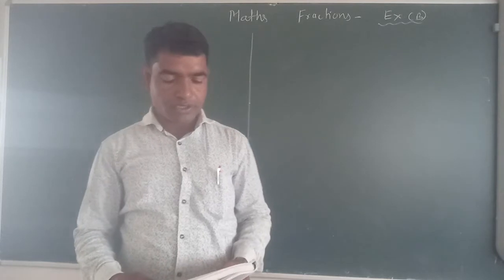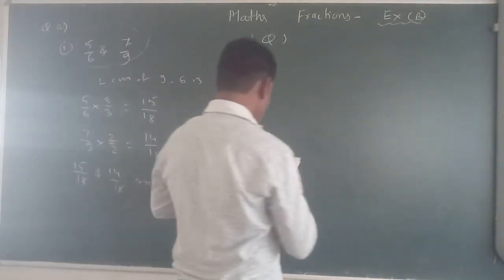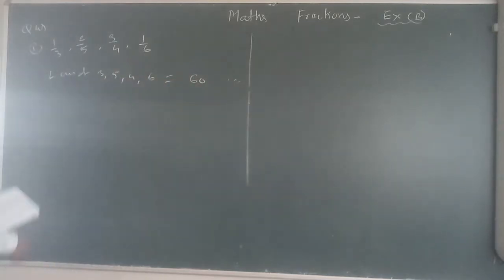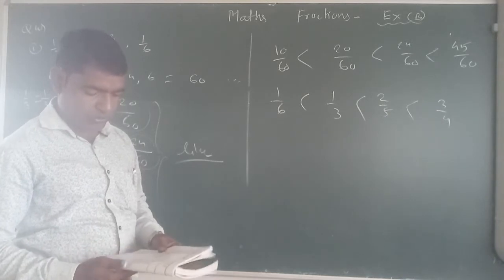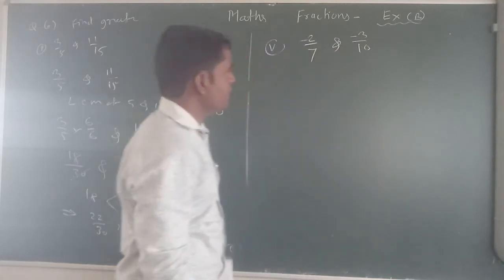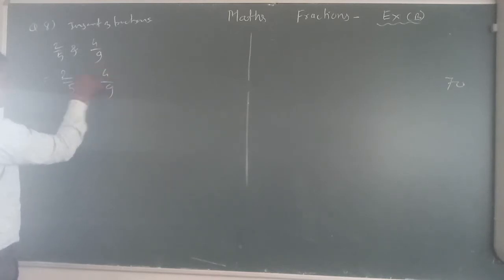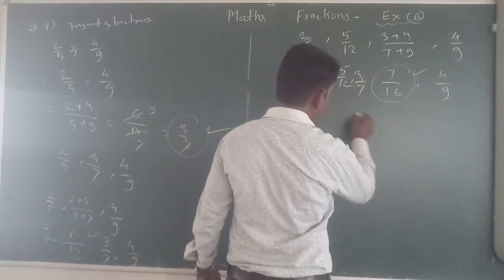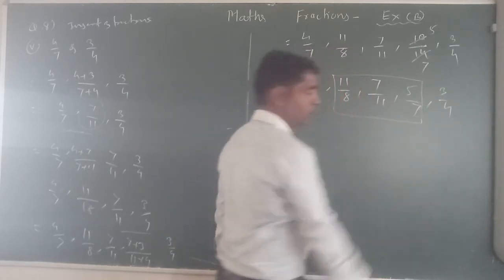Class 7 Fractions :Ex B